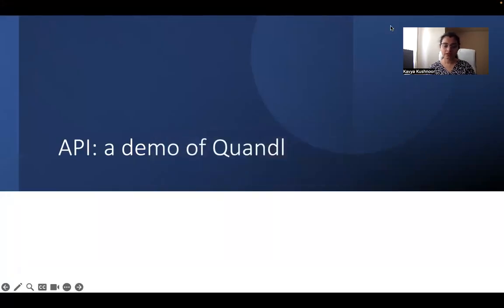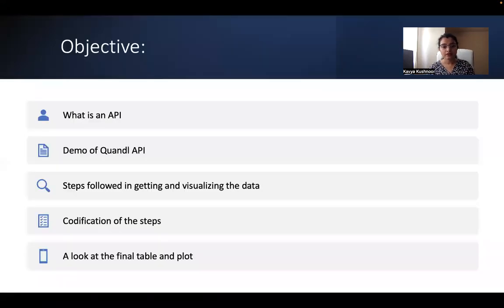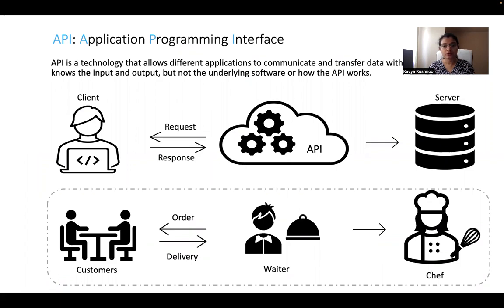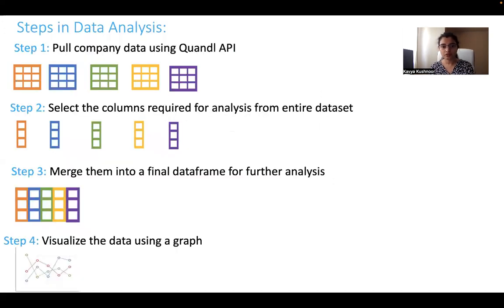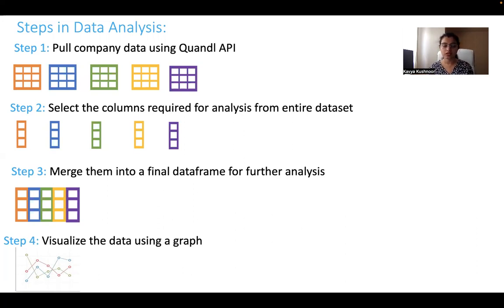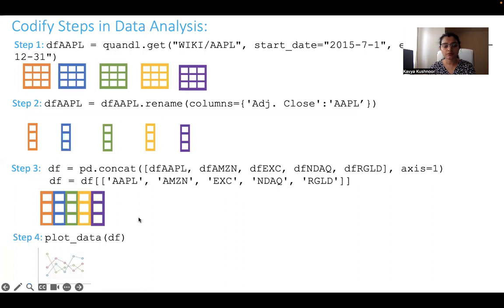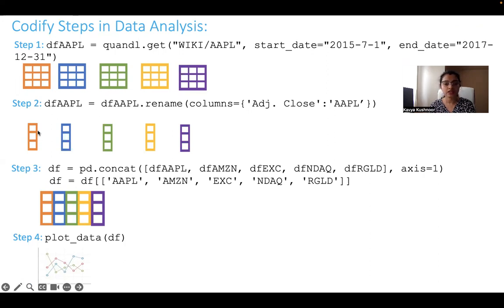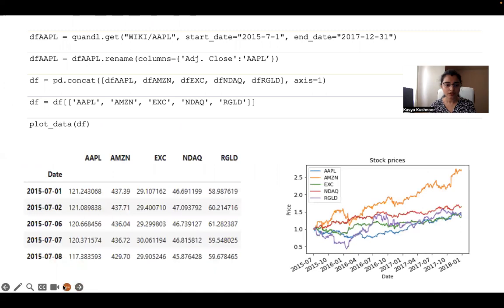API: A demo of Quandl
An explanation of what is an API, along with a demo of Quandl API to pull company stocks data and analyze them. Find the complete code in the repository here: GitHub - kavyakushnoor/API-Quandl-Demo